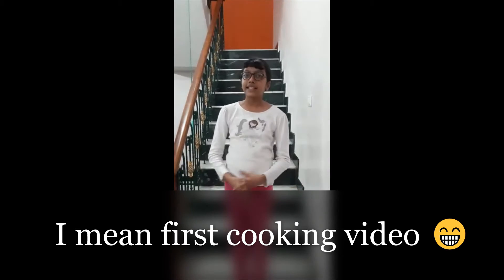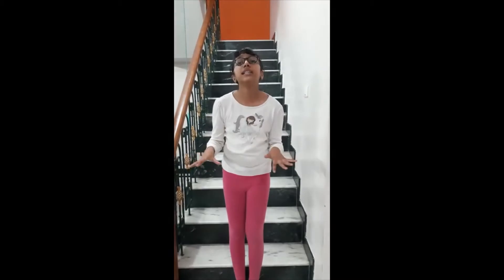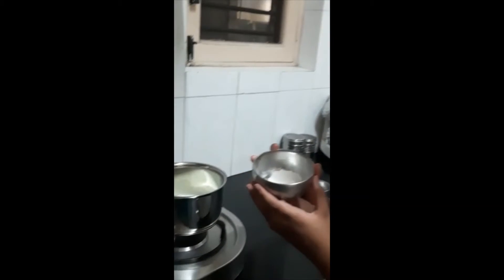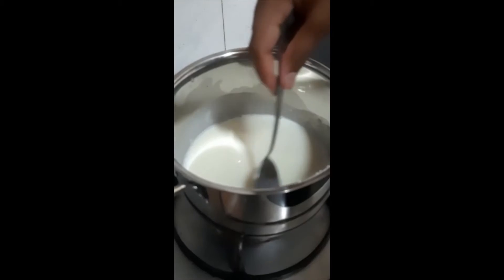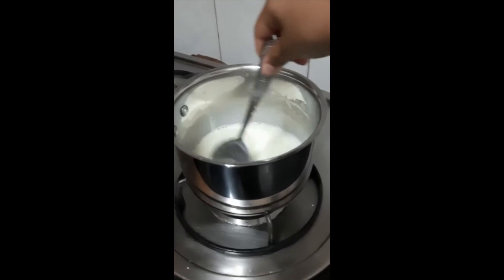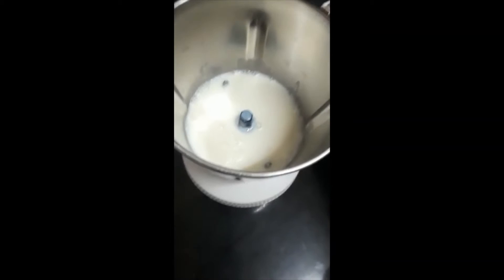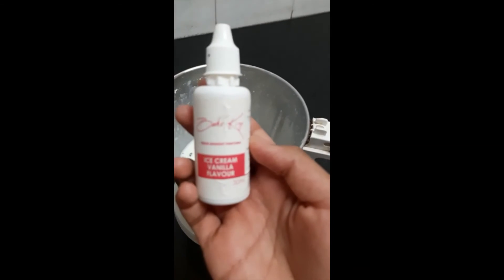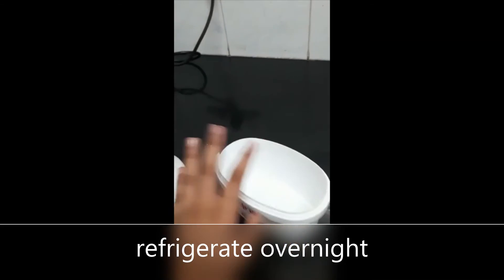Vanilla Ice Cream Recipe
Vanilla ice cream recipe which is easy and delicious . its for beginners . with minimum ingredients during lockdown , without ice cream powder .made by a kid
you can use the same recipe to make different flavors instead of vanilla essence add the flavor like  chocolate [coco powder] ,banana ice cream [pieces of banana ] , strawberrry ice-cream[strwberry purie/pieces] , pineapple ice cream[pine apple esscenc]. this can also be called as home made , easy to make , fresh ice-cream , quick recipe , summer recipe , chilling time , kids ice cream , kids recipe ,
the thumb nail, and the ending gif and also the background pic of the recipe list is not mine.